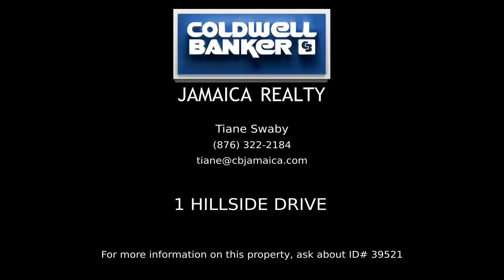1 Hillside Drive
This is a lovely two bedroom, two bathroom apartment tucked away in the cool Red Hills area. Located just five minutes from the foot of the hill, this property has an open living and dining room, in unit laundry, and a large kitchen with granite counter tops. There are also spacious bedrooms, a large master bathroom with a jacuzzi and more. Complex amenities include a swimming pool, and ample parking.